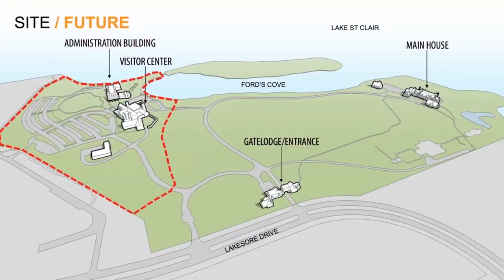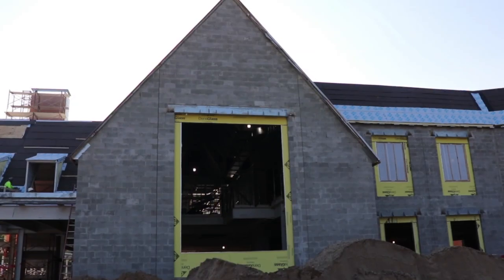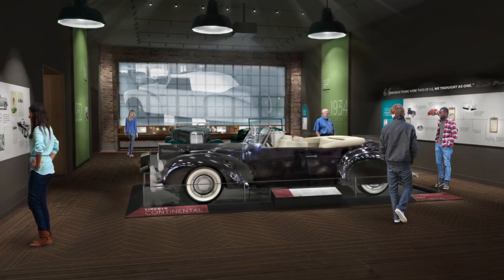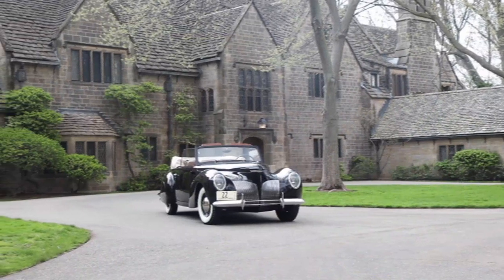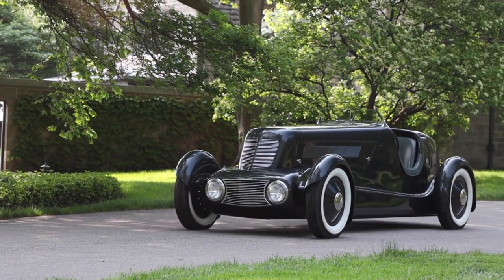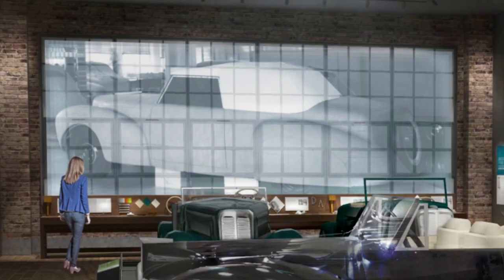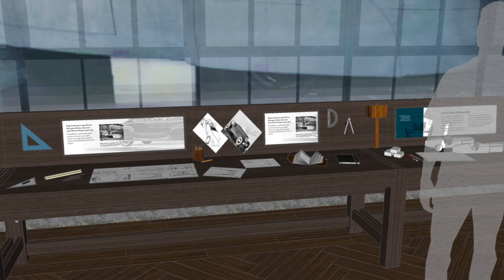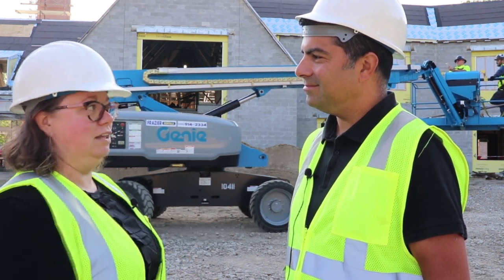New Exhibit Plans at Ford House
We asked Lisa Worley, our Director of Material Culture, to talk a bit about our plans for our first big exhibit in the new Visitor Center,  "Driven by Design," slated to open in 2020 at Ford House. The exhibition will feature three of Edsel Ford's signature cars, each a one of a kind.